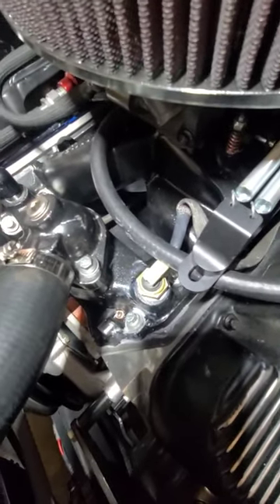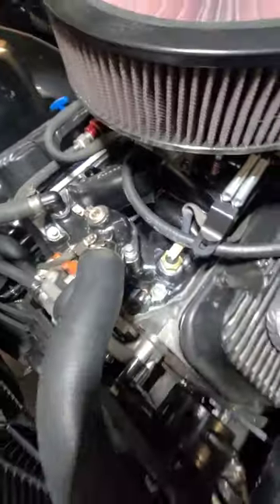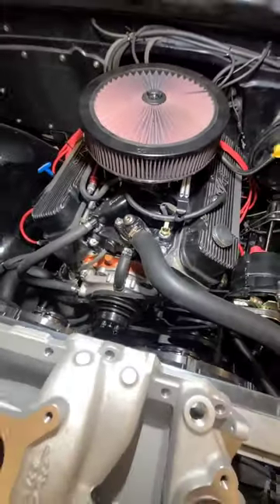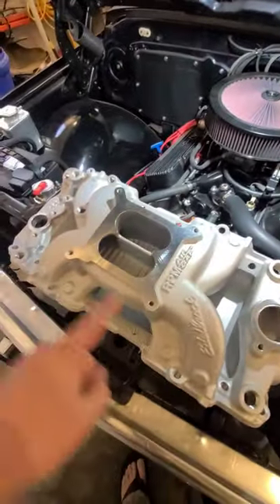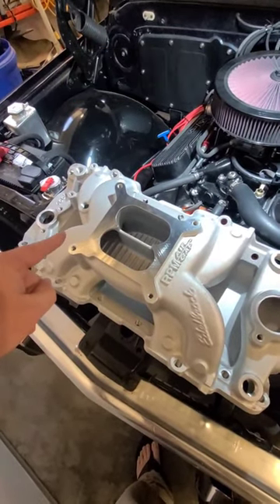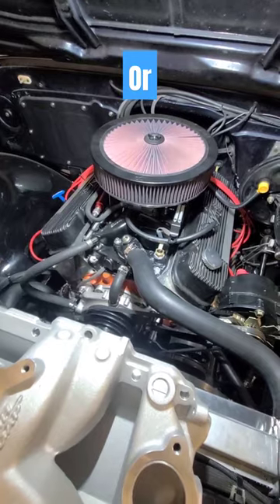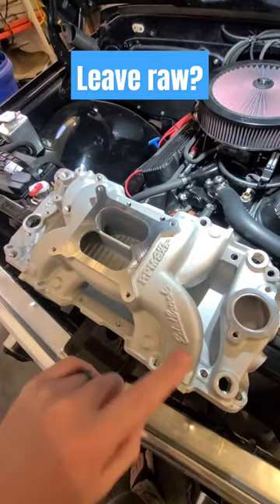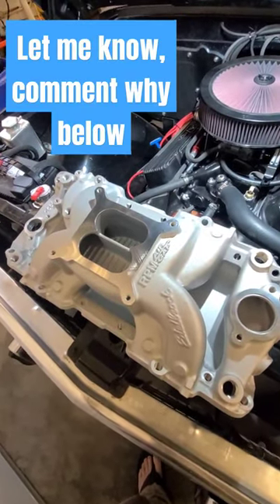Does paint prevent stains on aluminum intake?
Paint- Prevent stains and longterm easy to clean,
Raw- Helps disperse heat

Working on my 540 ci big block in my 1969 c10. Got a defective Edelbrock intake, have to rip off the defective unit.  Now have to go back and REDO what I've previously done.  But gives me the chance to change some of the setup.